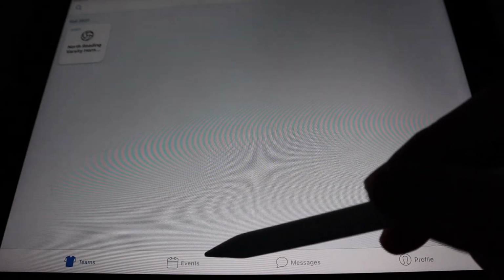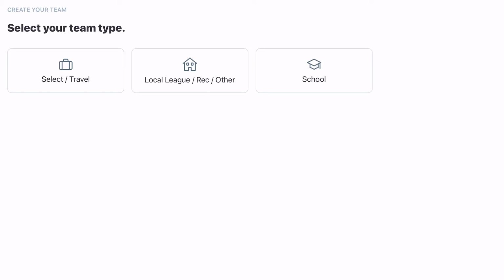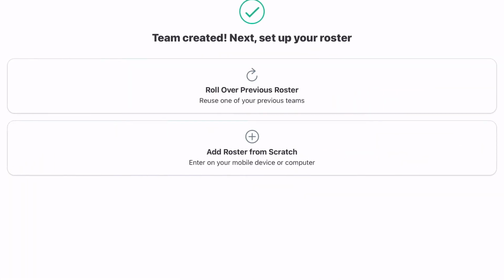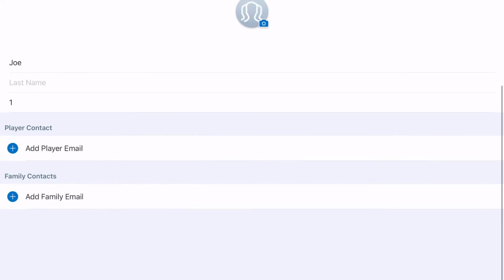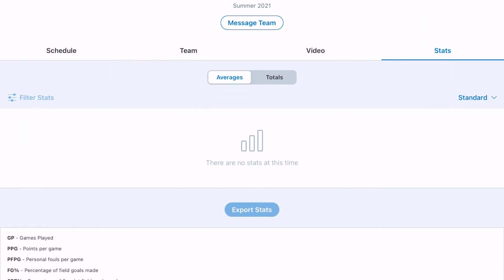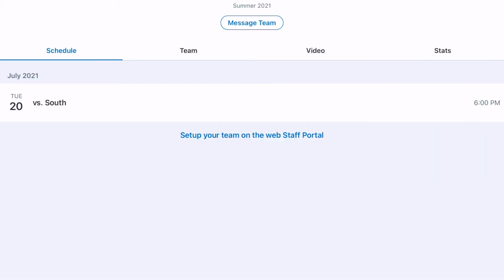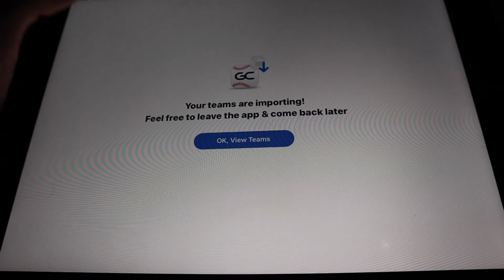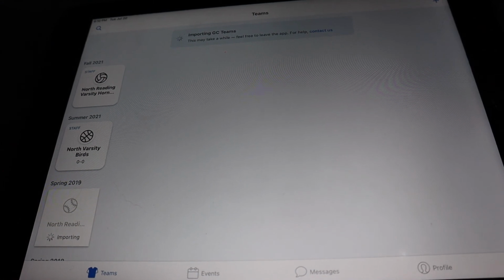GameChanger Manager App Tutorial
In today's video, I share all the details of the GameChanger manager app. This app is a perfect way for coaches to organize their teams and events.

Equipment Used in Video:
Canon g7x mark II
Amazon Basics Tripod
Joby Gorilla Pod

Intro/ End Screen Music: Mysteries by Dan Lebowitz